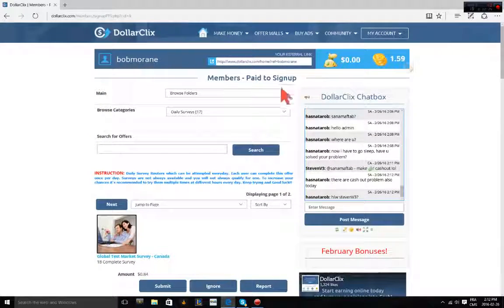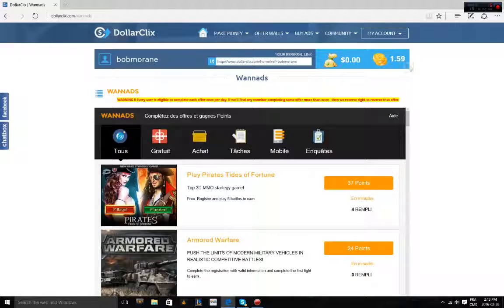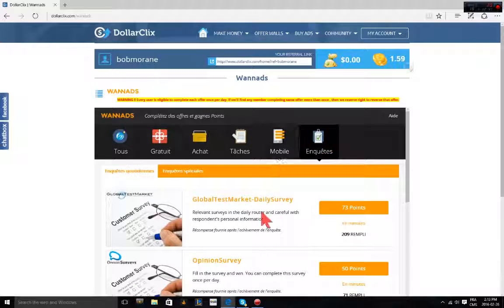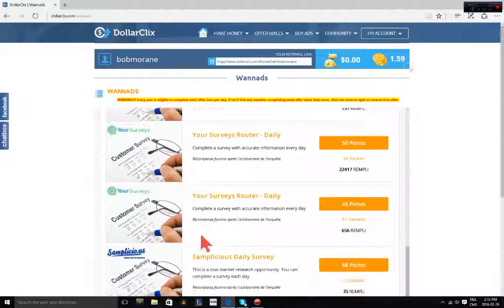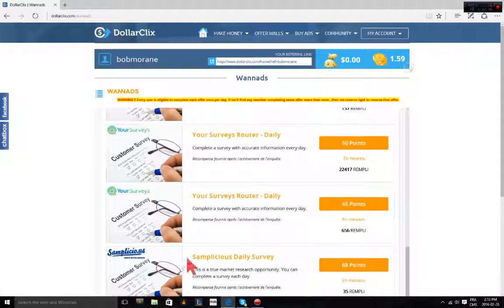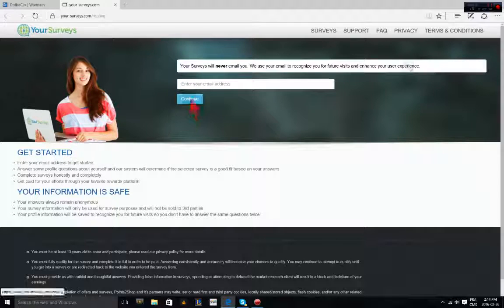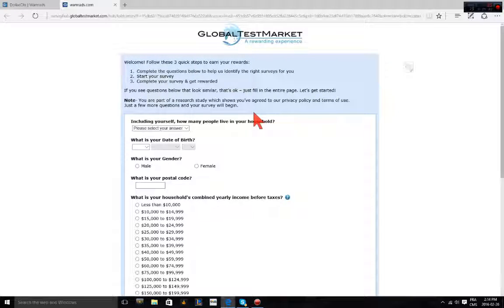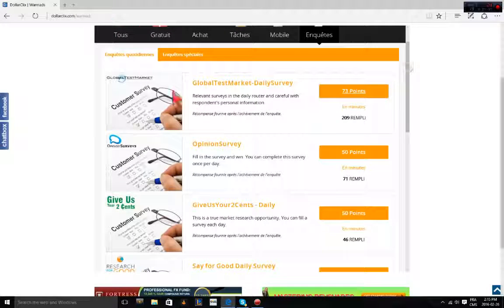DollarClix com Training Video সেরা GPT সাইট বাংলা টিউটোরিয়াল